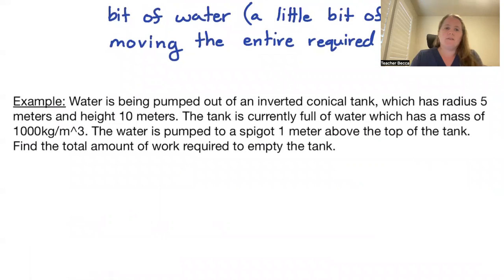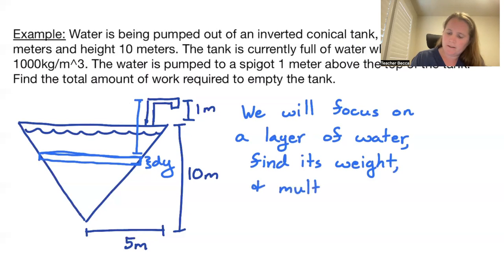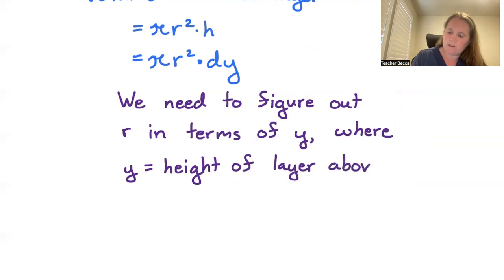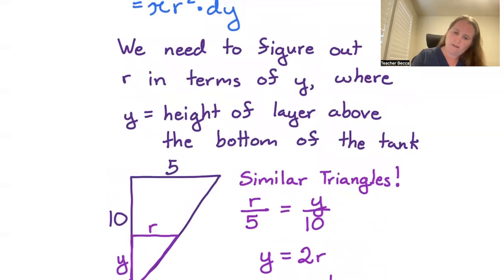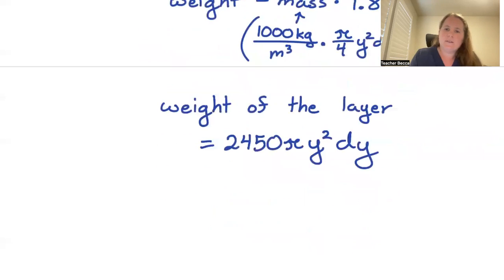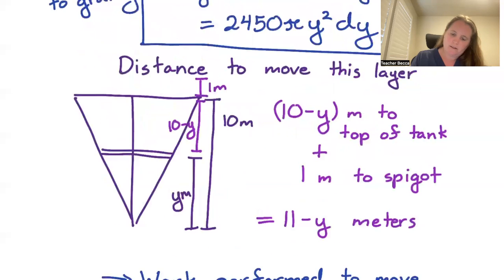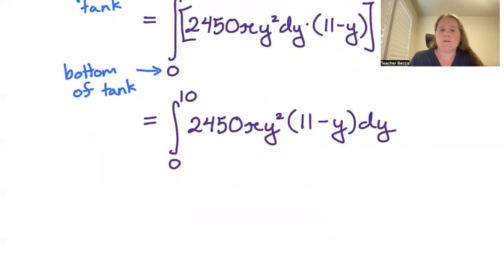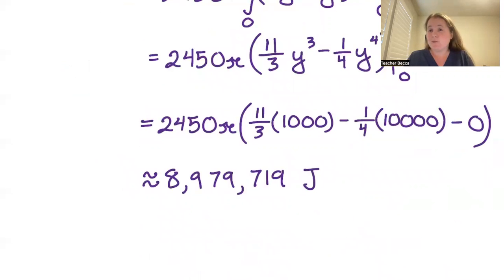Calculus 2, Section 7.5, part 4: Working to Pump Liquids